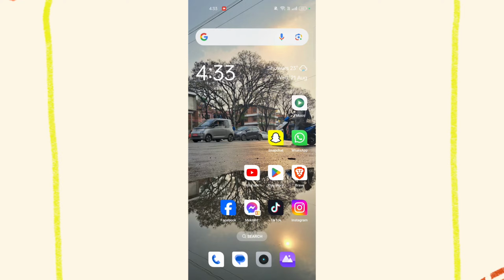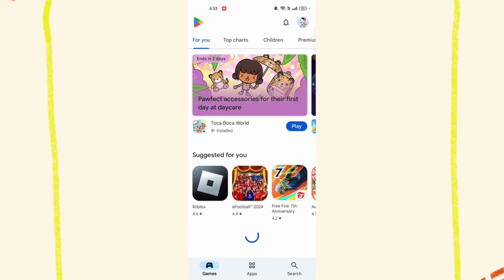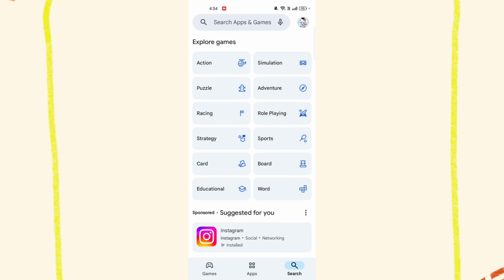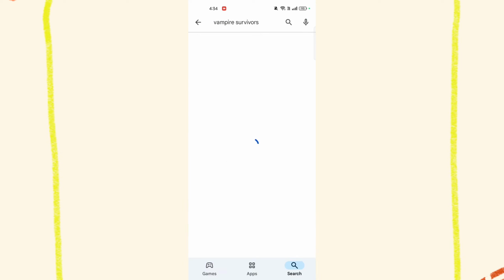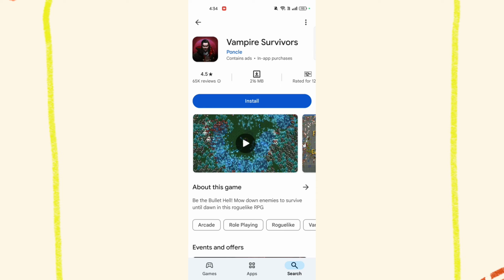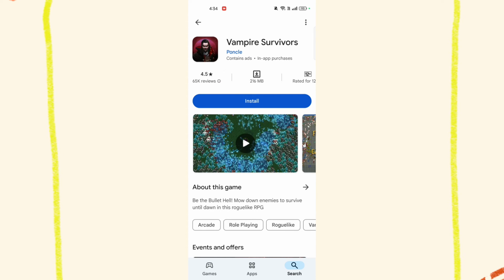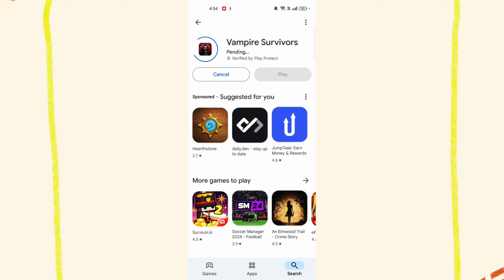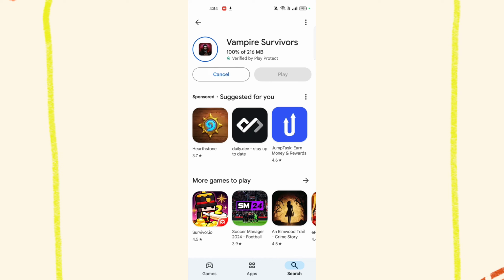How to Download Vampire Survivors on Android 2024?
Excited to play Vampire Survivors on your Android device? 📱 In this video, we’ll guide you through the process of downloading and installing Vampire Survivors on Android, so you can enjoy the action-packed gameplay on the go!
Whether you’re new to the game or just want to play it on your mobile device, this tutorial will help you get started quickly.